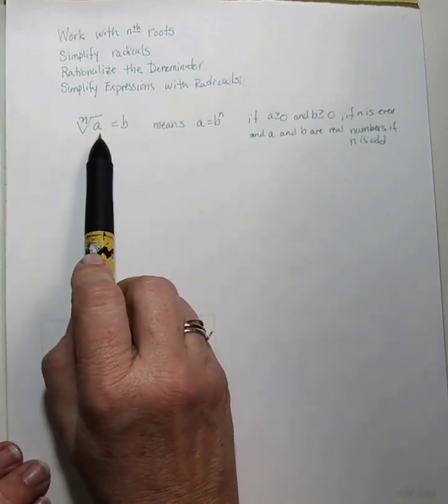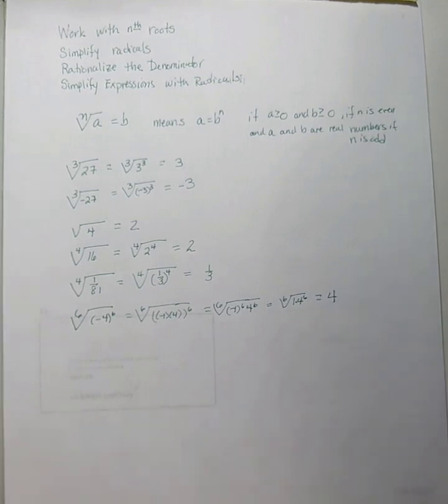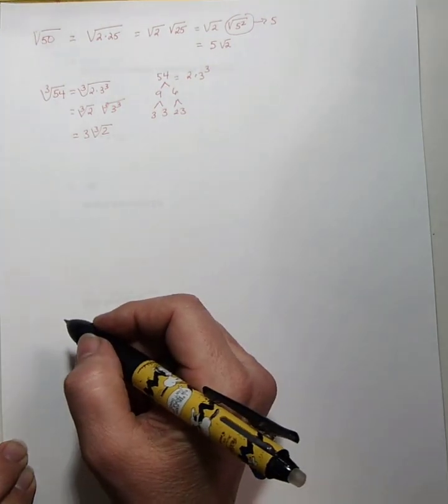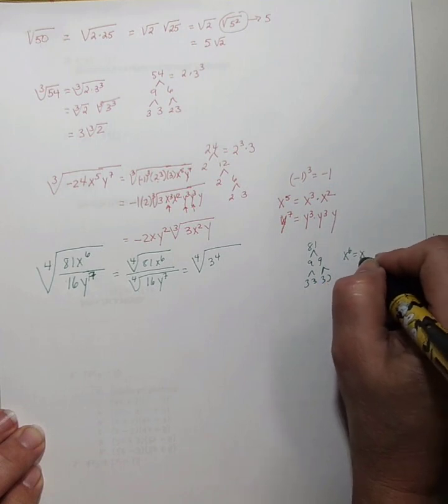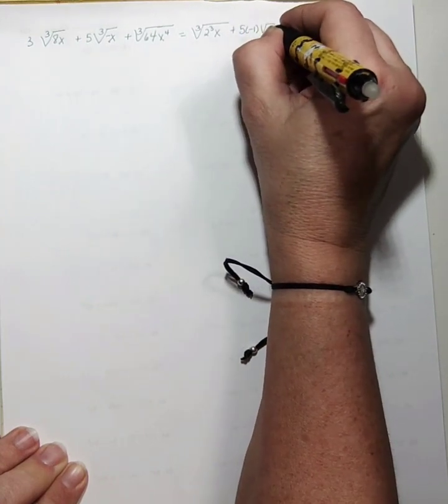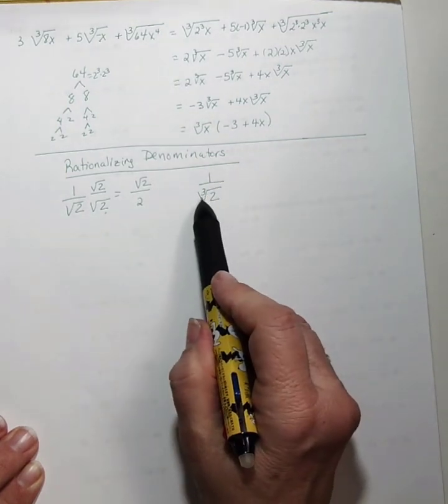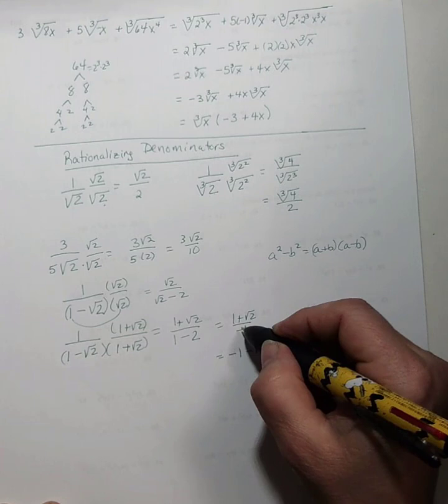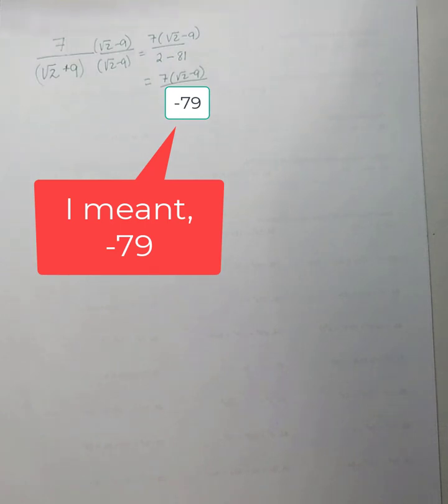Working with Radicals